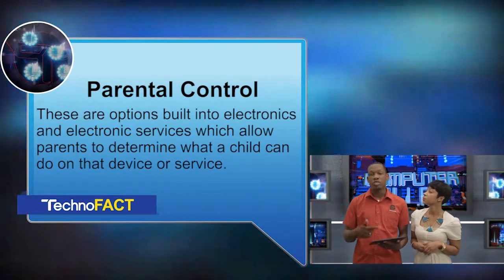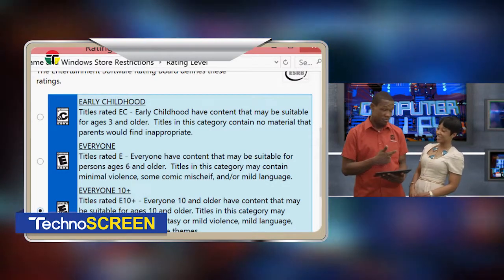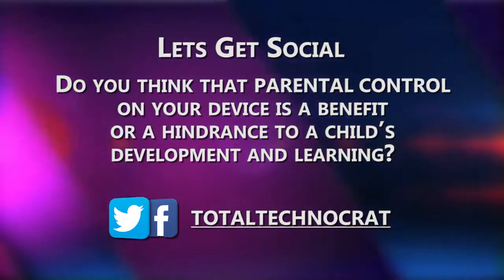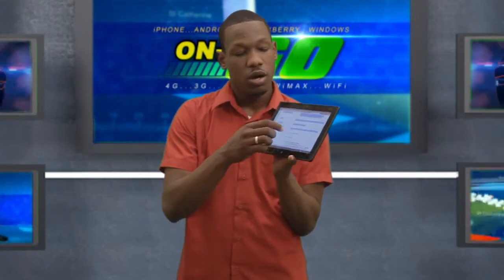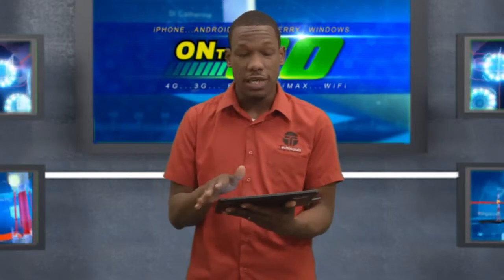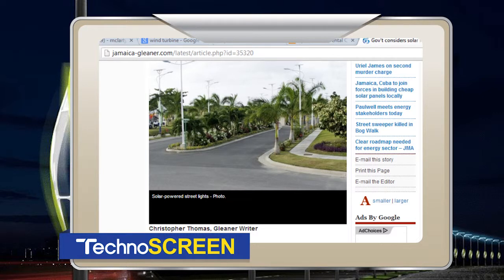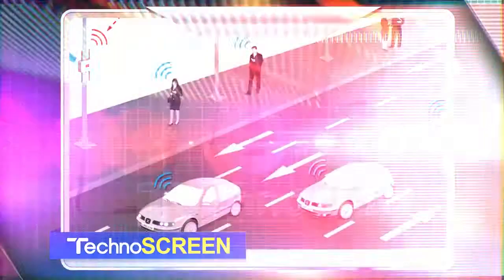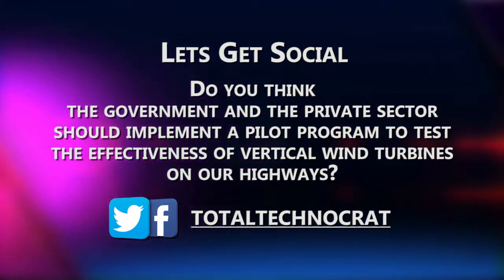Technocrats TV Show: Teaching You Technology S01E03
Episode 3 of Technocrats where dean looks at Parental Controls, Vertical Axis Wind Turbines and The lenovo Thinkpad 2 Tablet